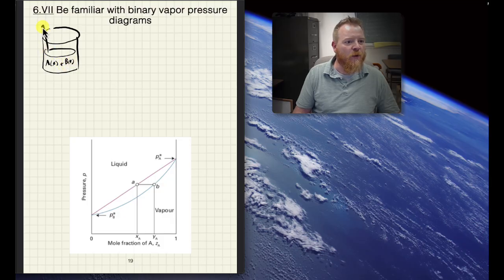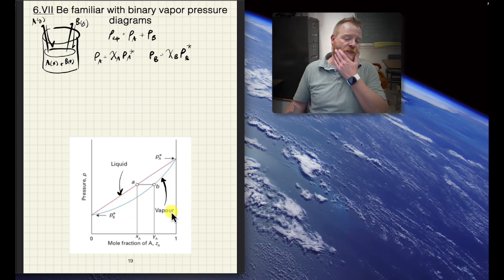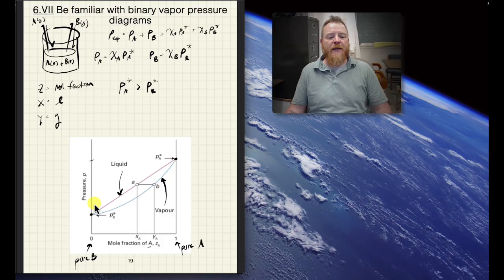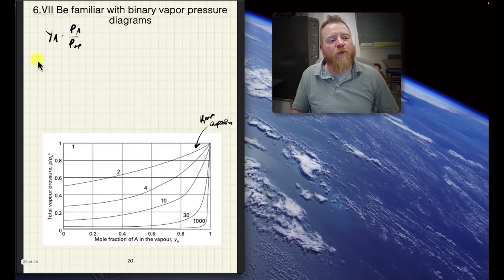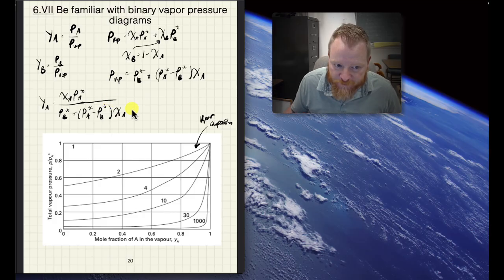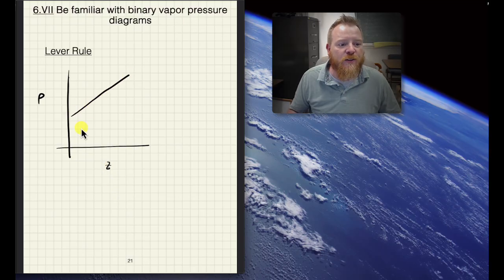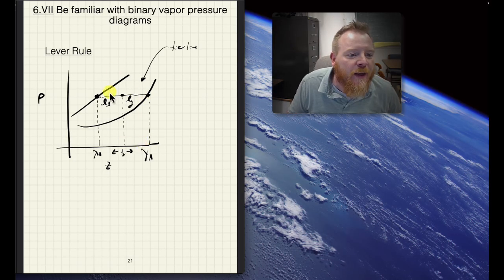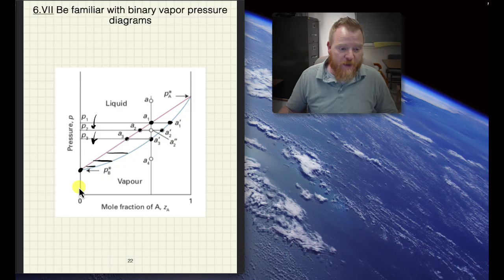CHEM 361 F25 6.VII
Learning Goal:  Be familiar with binary vapor pressure diagrams